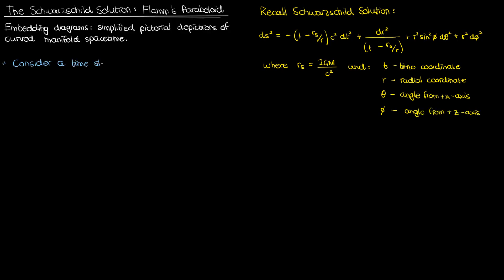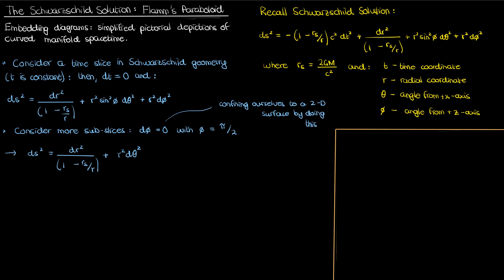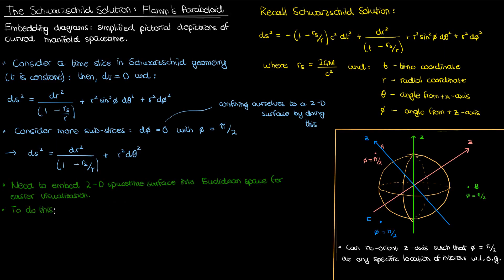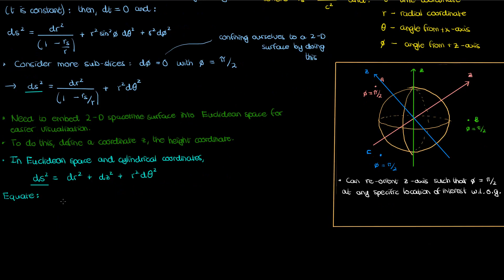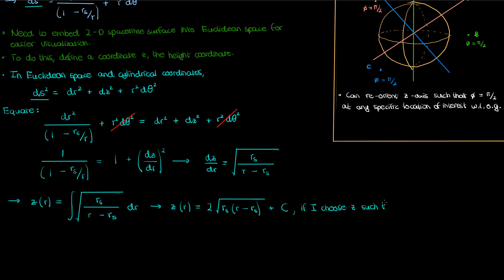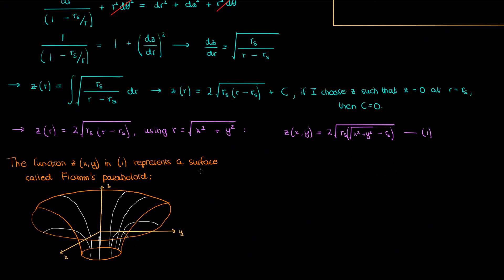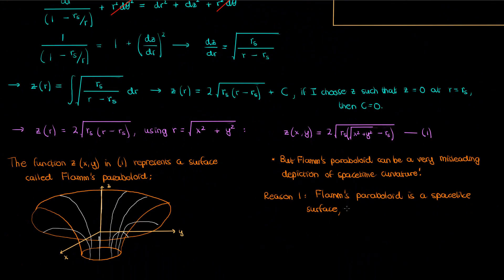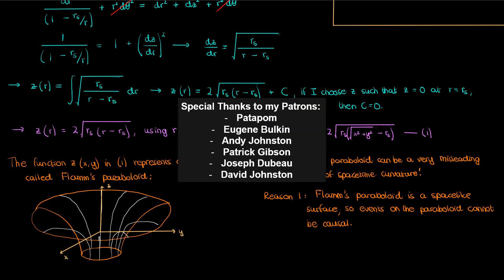Spacetime Embedding Diagrams: Flamm's Paraboloid | General Relativity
This video derives the equation for flammsparaboloid, the embedding diagram corresponding to the schwarzschildmetric. I also briefly describe reasons that Flamm's paraboloid is often misleading when used to depict spacetime, but further details will be left to another video!

Special thanks to my Patrons:
Patapom
Eugene Bulkin
Andy Johnston
Patrick Gibson
Joseph Dubeau
David Johnston